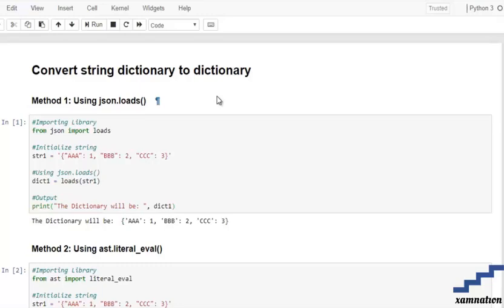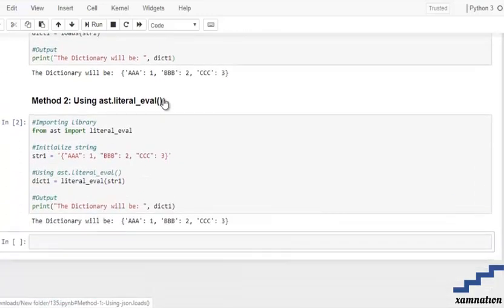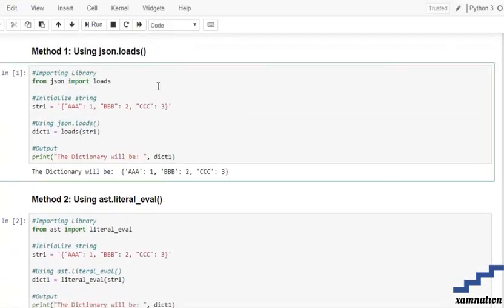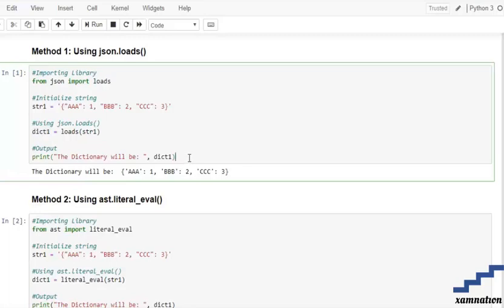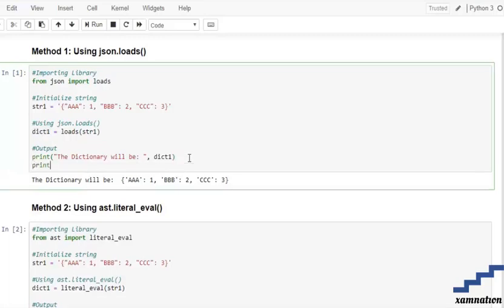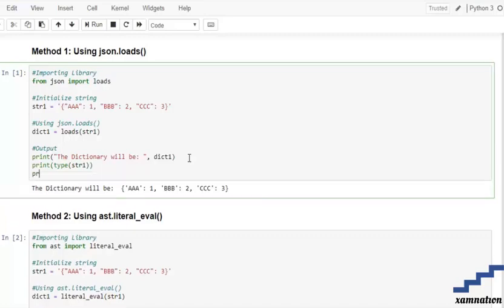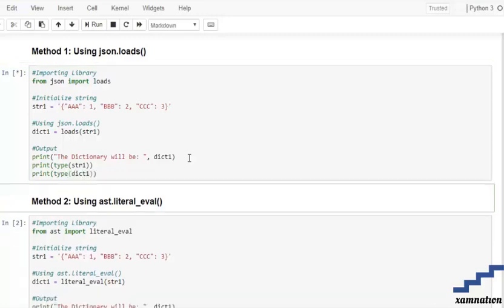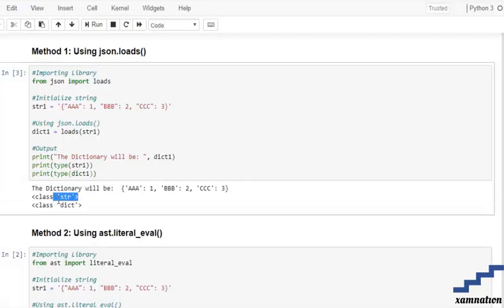How to convert string dicionary to dictionary- Json.loads()